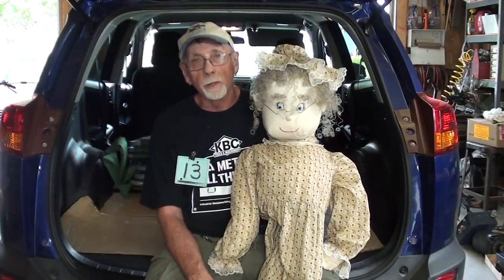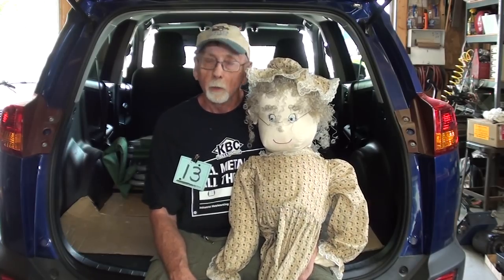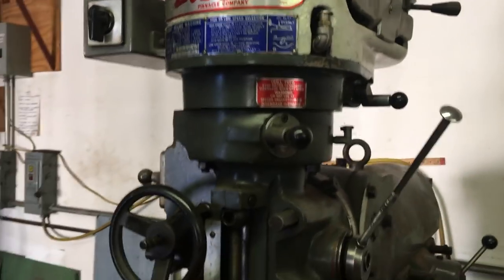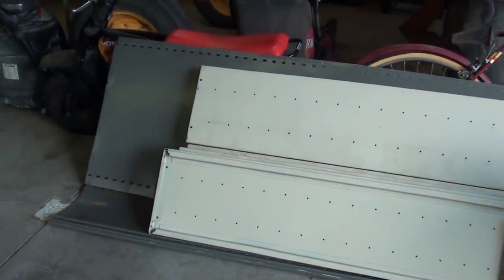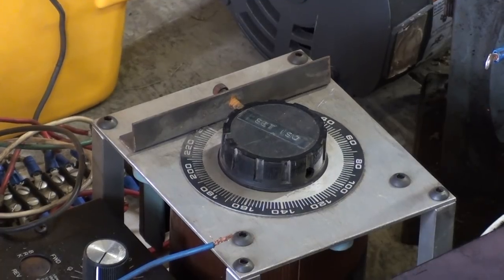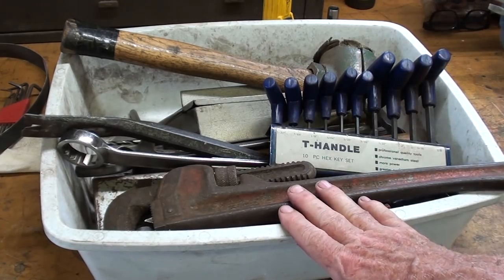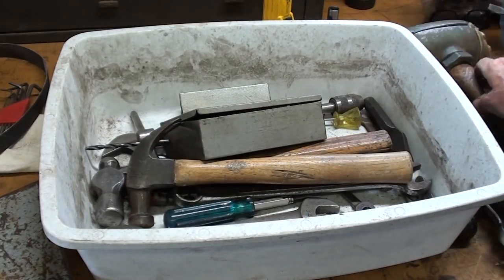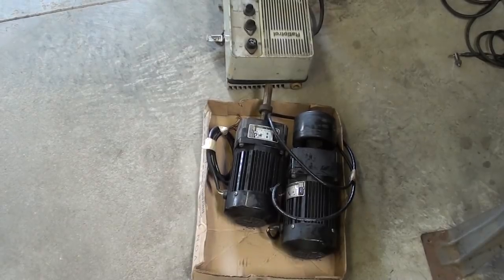Estate Auction with MACHINE TOOLS pt 2 tubalcain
In the previous video (part 1), I score big at a great estate garage sale (strictly tools).
In this video, I move on to a big auction with machine tools.
I have over 950 shop videos.